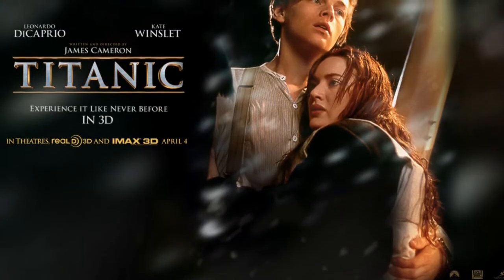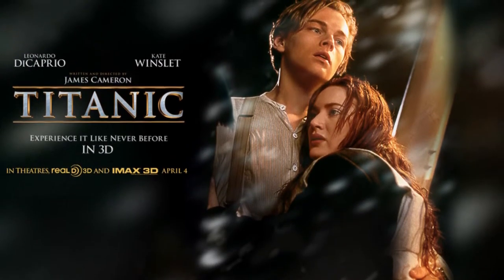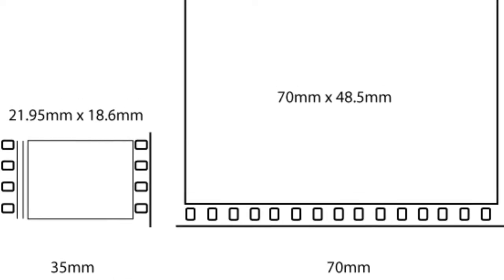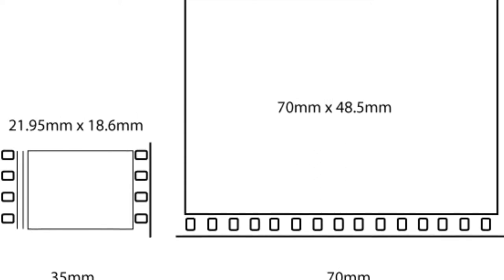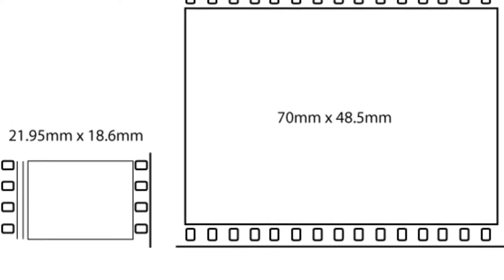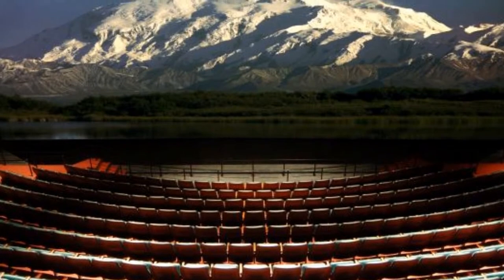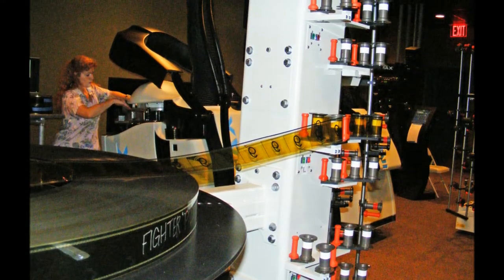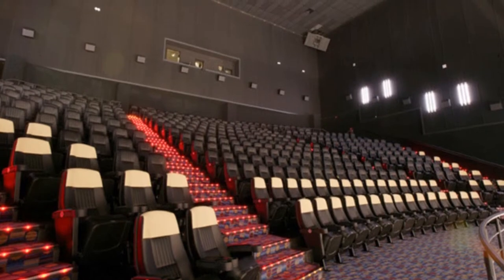Joachim's Movie of the Week: IMAX Special